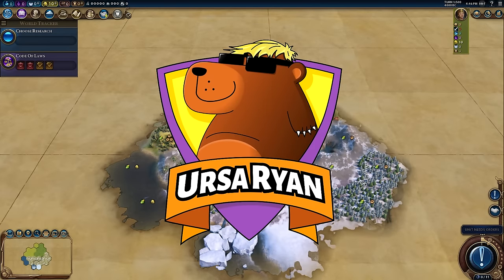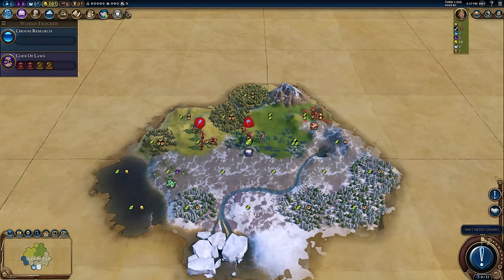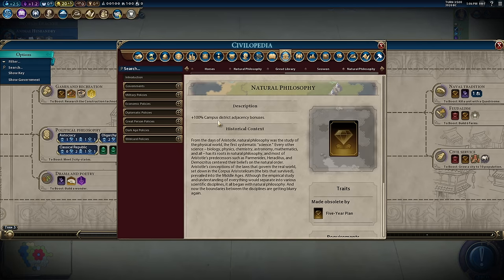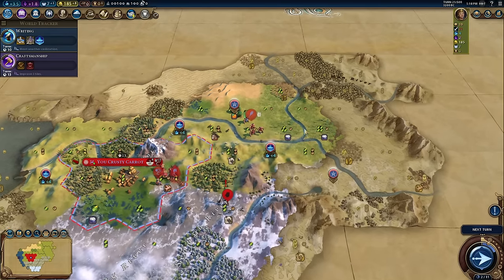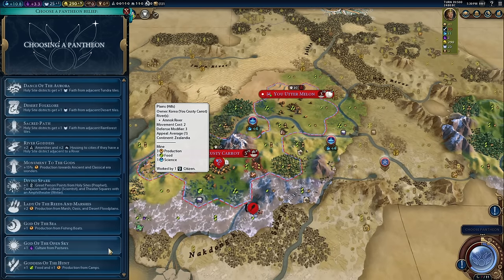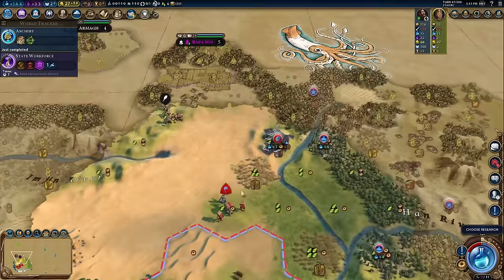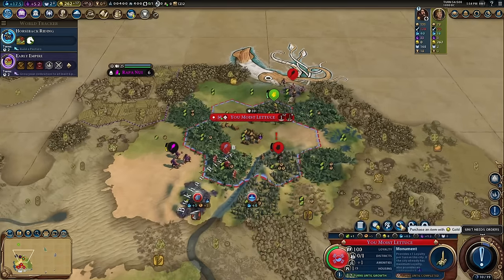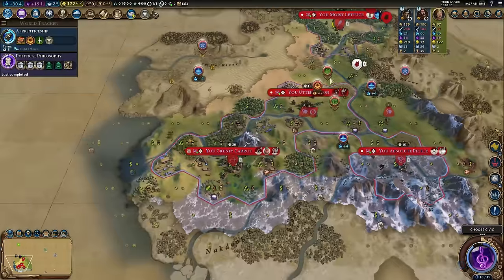Civ 6 | 100 Science By Turn 100 Guide – Guaranteed, No RNG!!! – (#1 Deity Korea Civilization VI)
In this game of Civ 6, we’ll be playing as Seondeok’s Korea, and the objective today was to build a definitive guide or masterclass towards getting 100 science by turn 100 on deity Civilization 6.

I’ve made numerous guides before but this guide is different – I’ll be removing RNG entirely. That means: no religion, no rare pantheon, no city states, no tribal villages, no war, no exploits… anything unpredictable or unreplaceable in the vast majority of games won’t be used here!

Check it out, I guarantee if you follow along you too will be able to play at getting 100 science by turn 100! It’s easy when you know how!

Find the full playlist here:

00:00 - Hello & Welcome! Guide Explain
02:54 - Explaining Removal Of Randomness
06:49 - Turn 1
09:52 - We Need An Education
13:46 - Marry A Horse I Say
17:50 - My Gold Plan
21:59 - My Old Nemesis
25:33 - Pantheon Choice
29:42 - Fortify The Borders
34:26 - City Number Three
37:53 - Front Up Or Go Home
41:43 - I Love Snow
45:35 - Forget To Check This At Your Peril
49:54 - I'm Saving My Gold For This
54:00 - Seowon Spam
58:03 - An Important Boost For AN Important Civic
01:01:36 - Turn 88, 101 Science, Debrief Time!